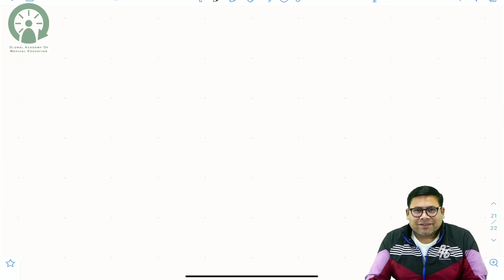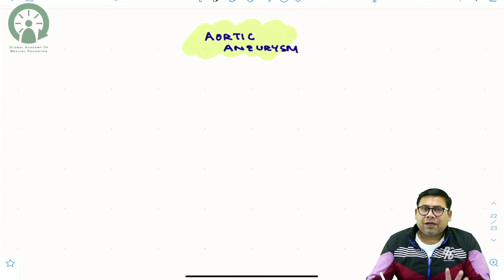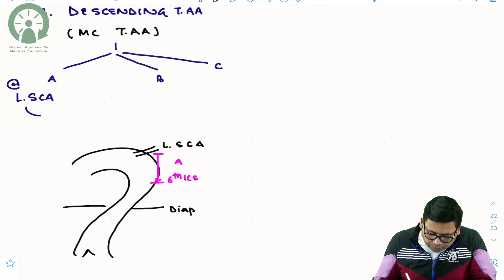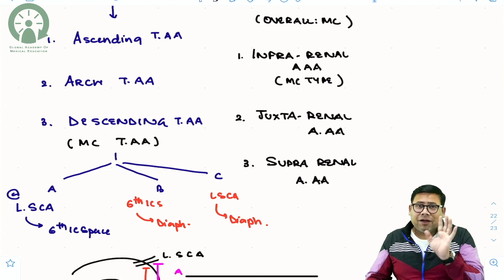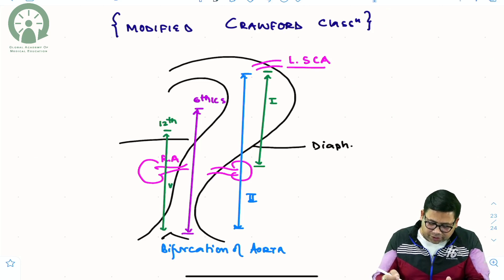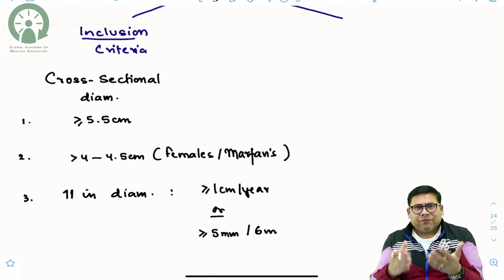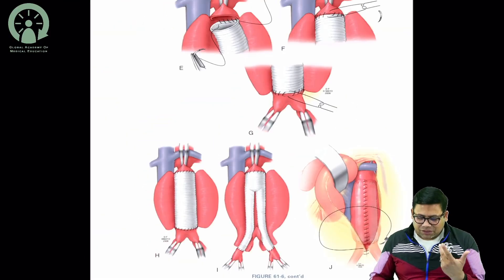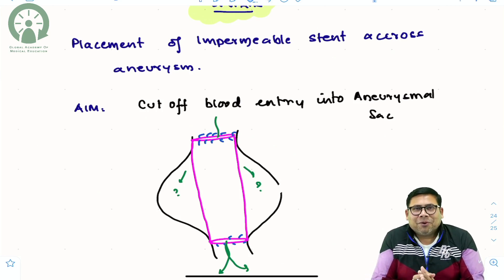Aorta||Aortic aneurysm||classification||management||Dr.Saurabh Dixit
Learn the master concepts of Aortic Aneurysm , its detailed classification and integrated approach to its management.